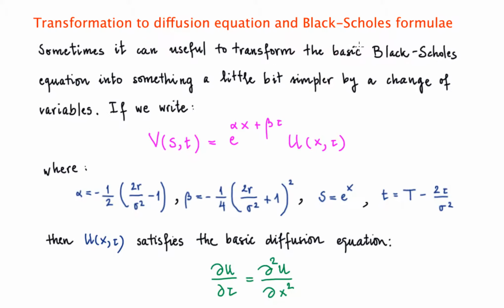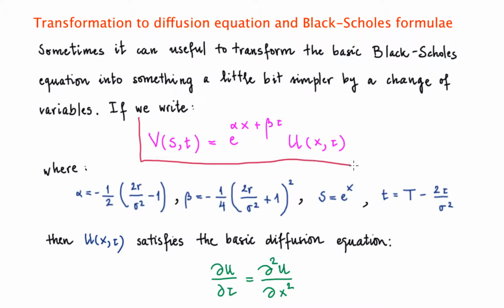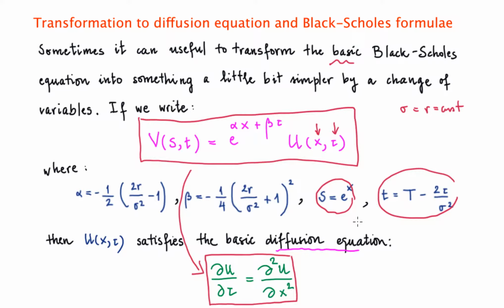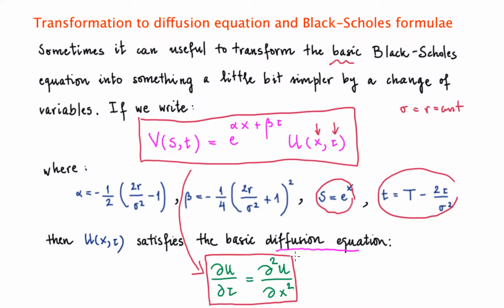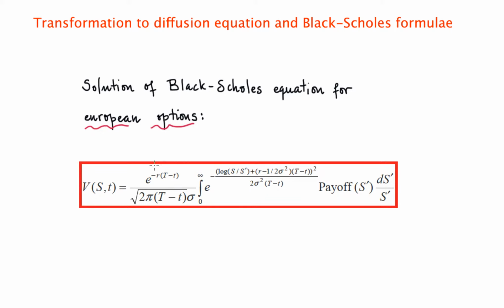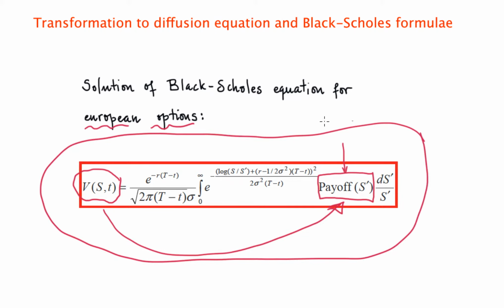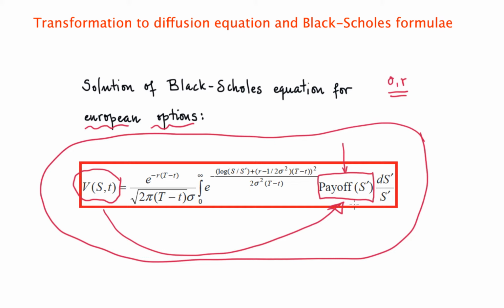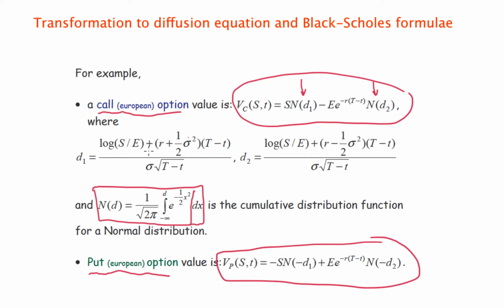Transformation to the diffusion equation and Black-Scholes formulae